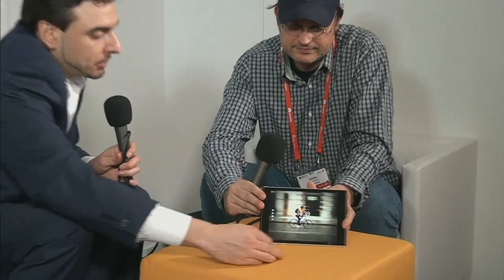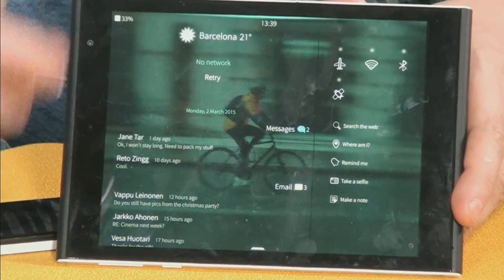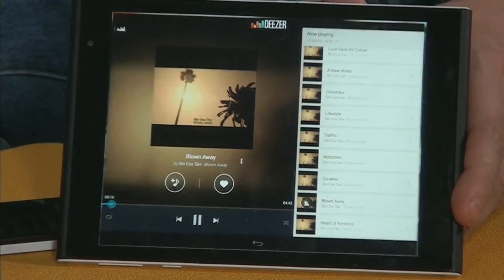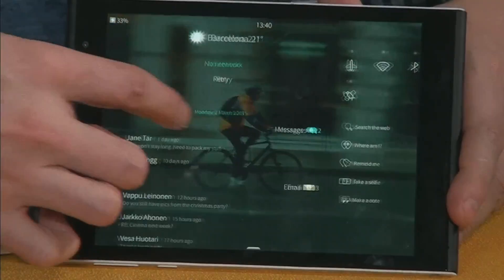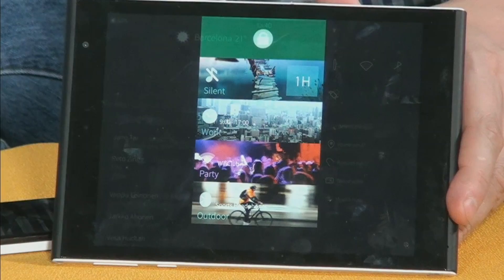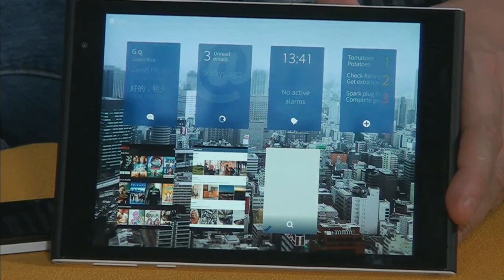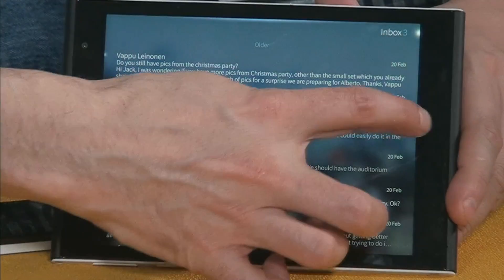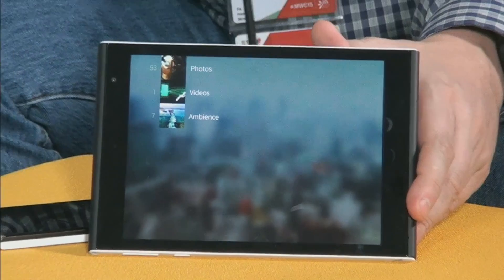Jolla Tablet Hands On - First Sailfish OS Tablet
- We are going hands on with the new Jolla tablet running Sailfish OS on an Intel Atom Broadwell SoC.